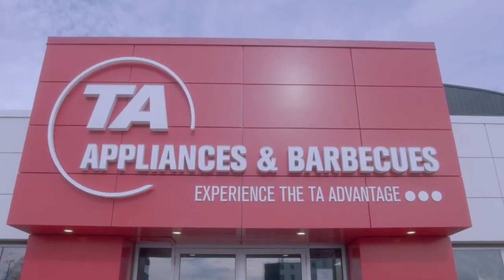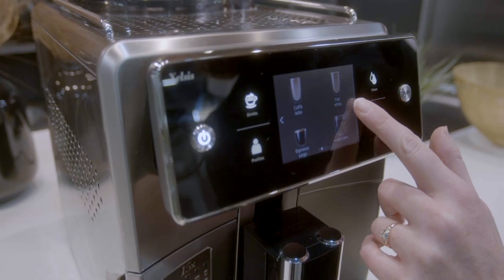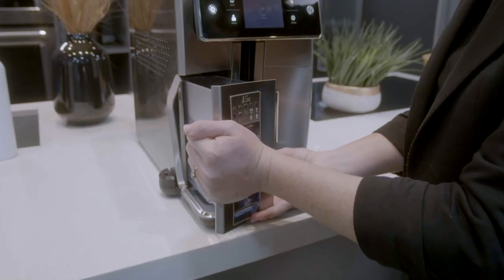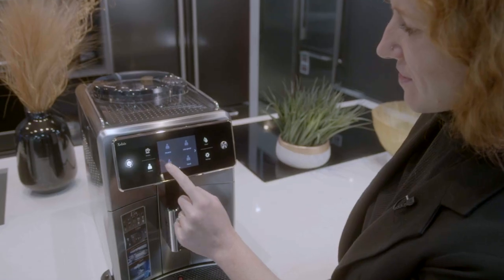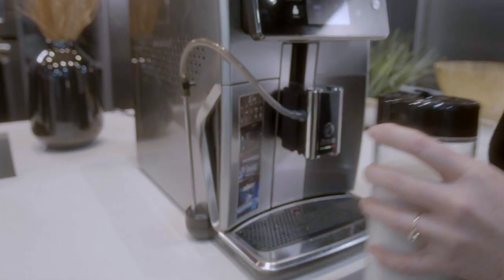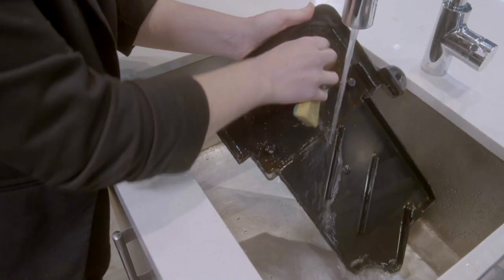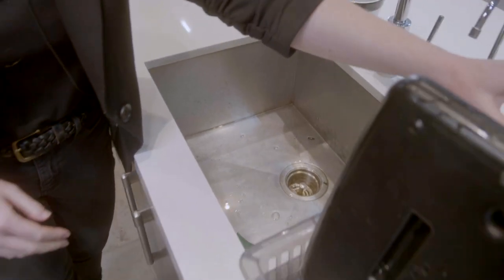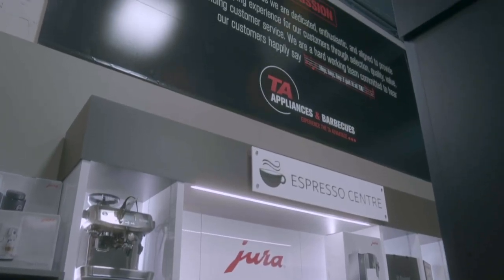Saeco Xelsis Super-Automatic Espresso Machine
Watch as Chef Anna gives you a rundown of all the features of a Saeco Xelsis Super-Automatic Espresso Machine.

REMINDER: Any sales that may be mentioned in this video may have expired by the time you are viewing it. Make sure to check with your local TA Sales Team, or our website, for the latest info on sales and specials.